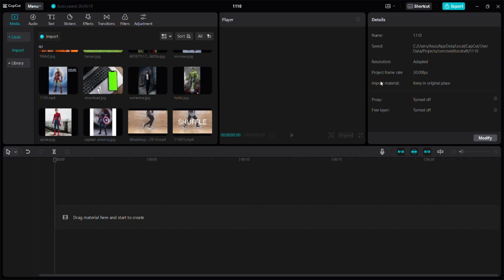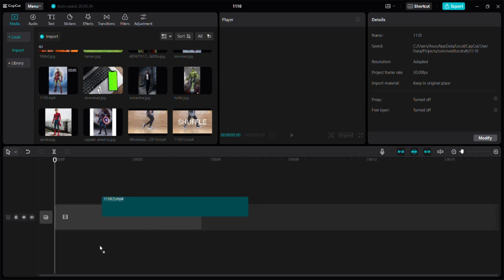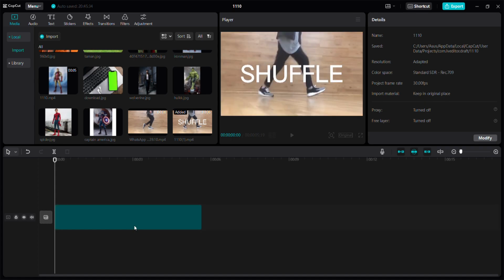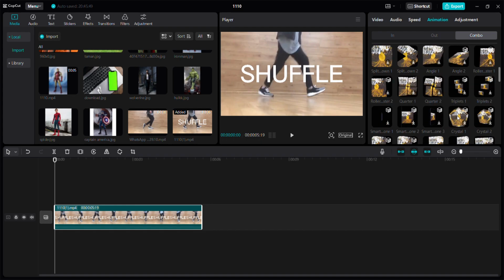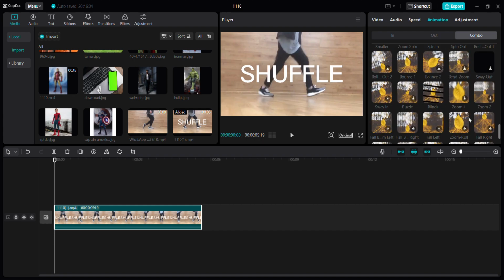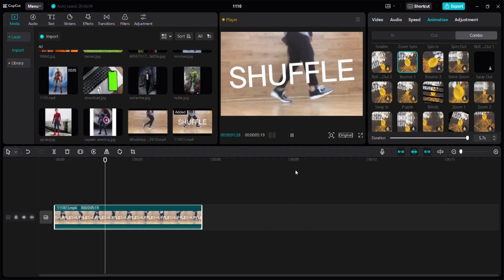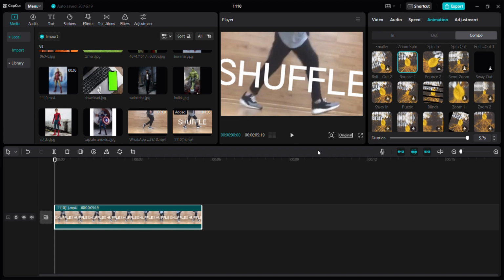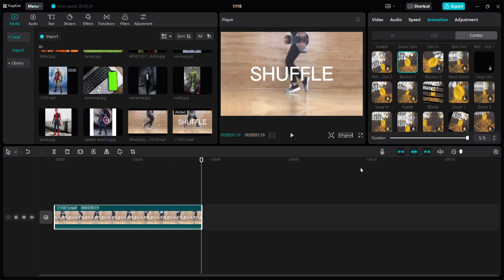Simple CapCut Tutorial: Bounce Animation In CapCut PC